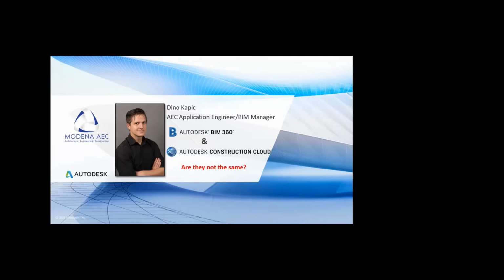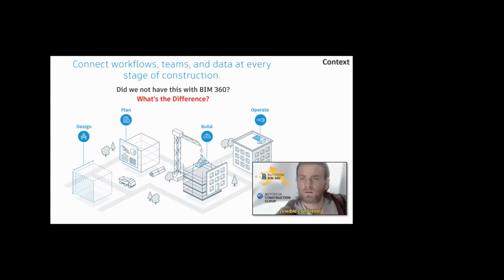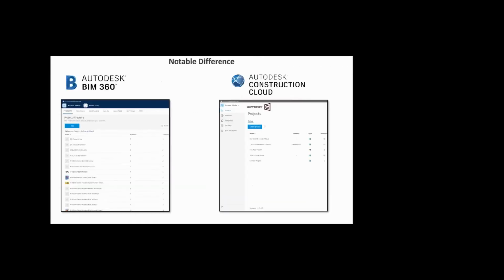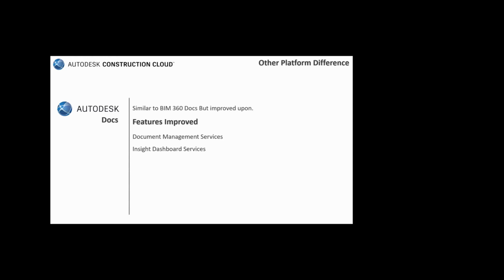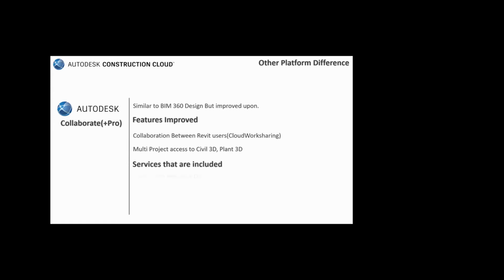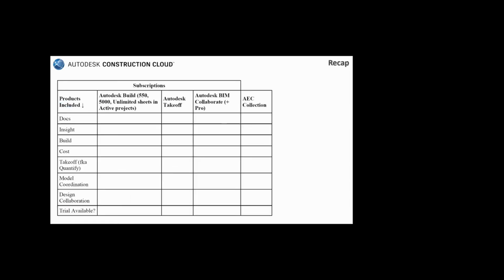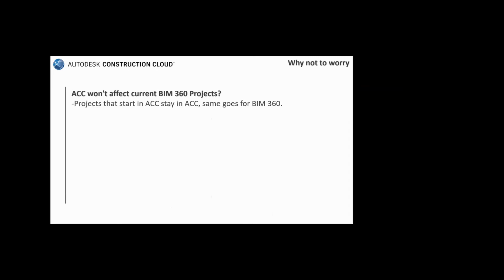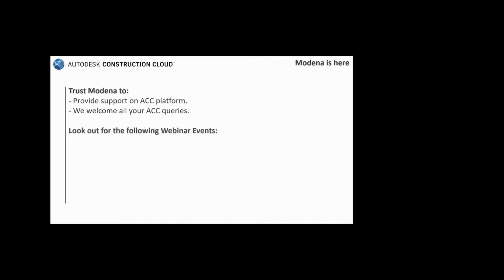Autodesk Construction Cloud